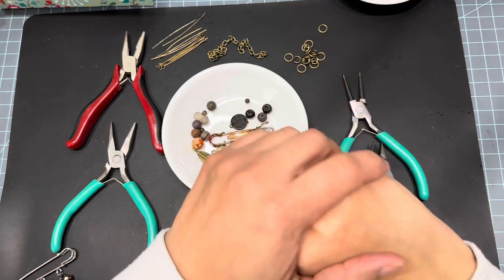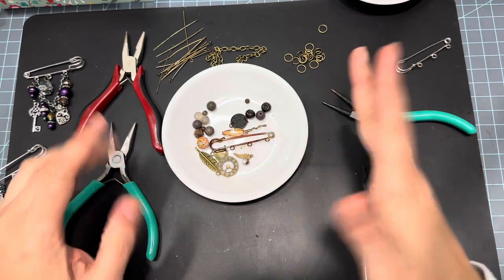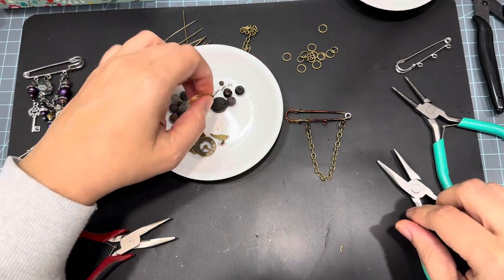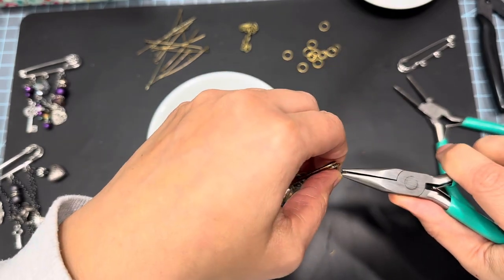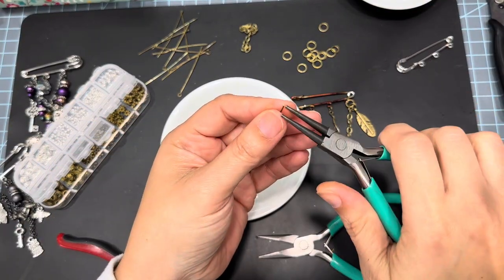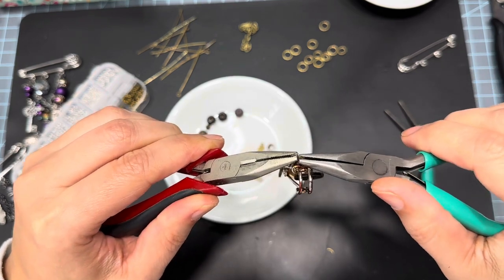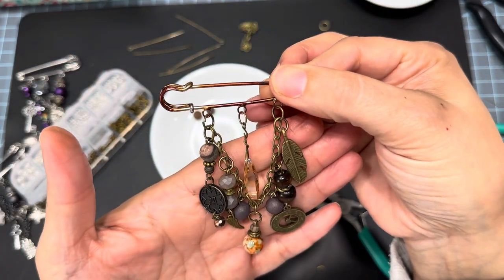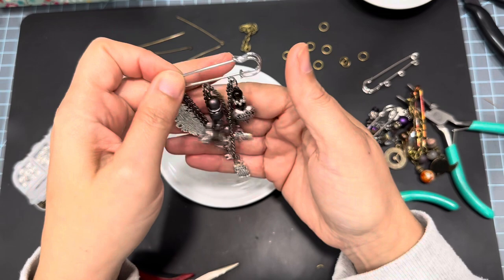Craft With Me - Let’s Make Junk Journal Jewelry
Hi Guys,
I have been wanting to make these since I hauled these safety pins from Hobby Lobby. I thought it would be a nice change of pace to add some fun jewelry to our journals. I really hope you enjoy this video. I had a lot of fun making these.

Supply List:

Safety Pins with Loops:

Bead Pins:

Jewelry Chain Set:

Jewelry Making Pliers Set:

Jump Rings:

Skeleton Keys:

Happy Crafting!